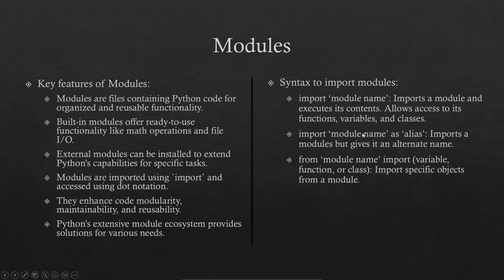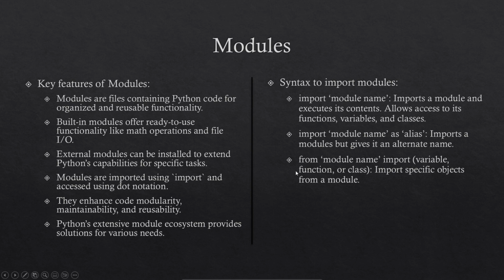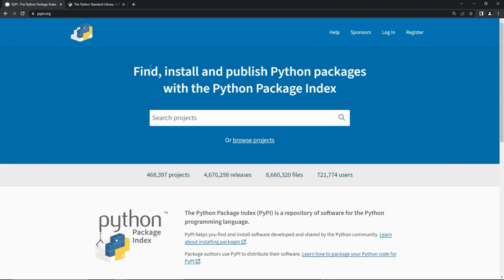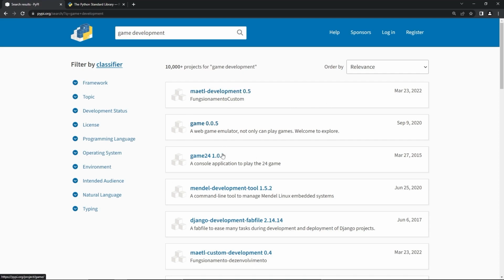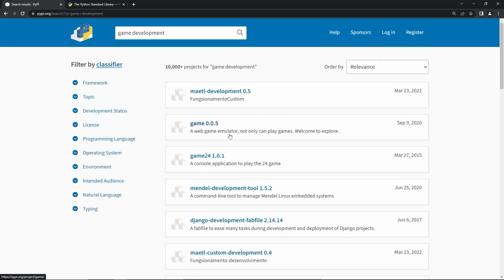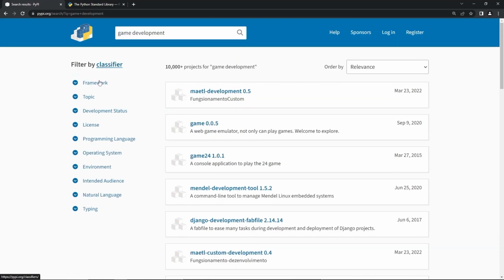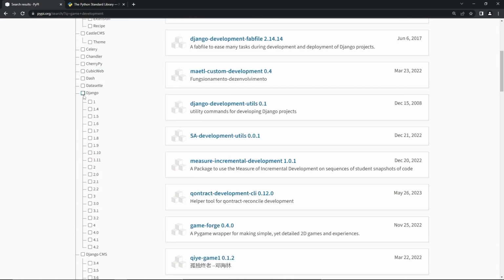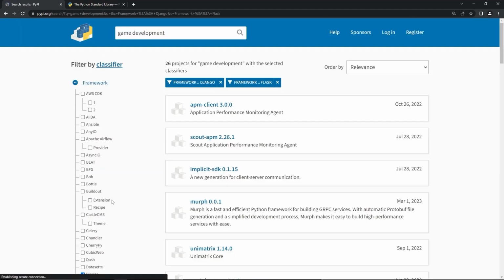Learn how to reuse Python code files by using them as modules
Learn what modules in Python are, the keywords associated with them, and how to find third-party modules.